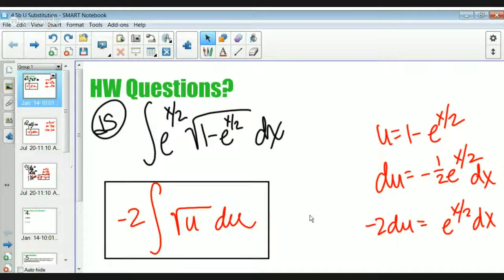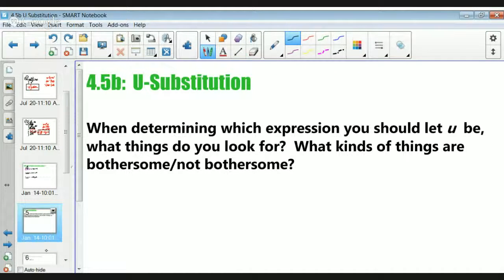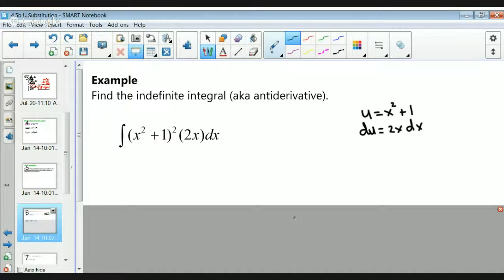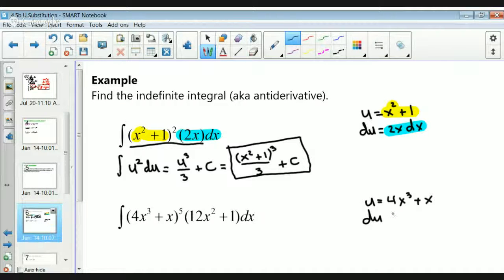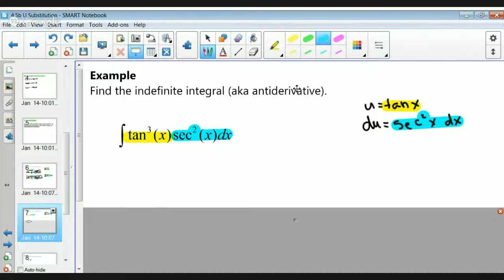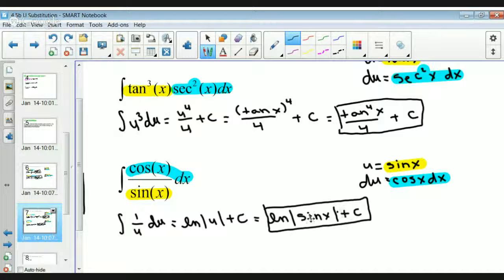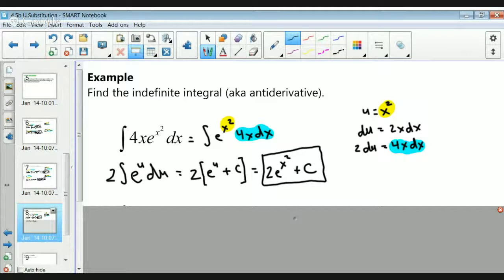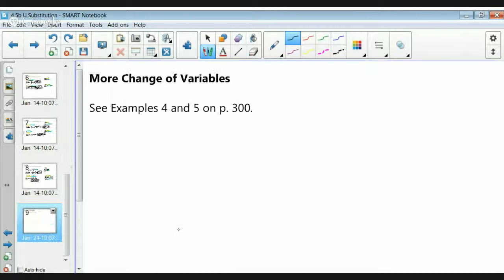4.5b: U Substitution